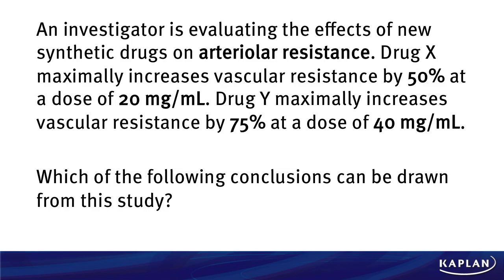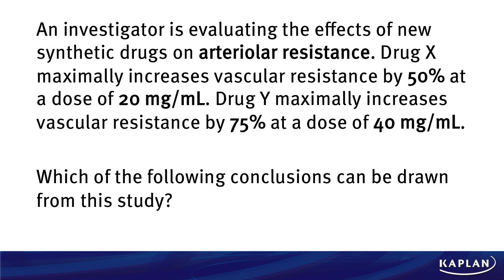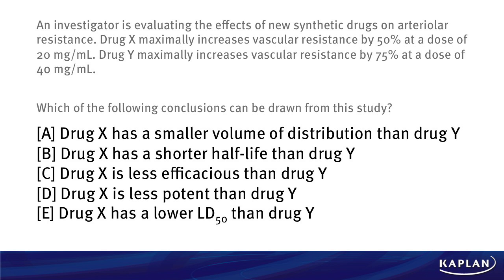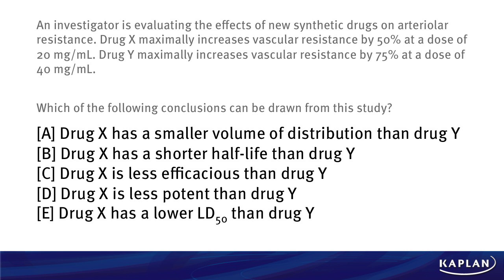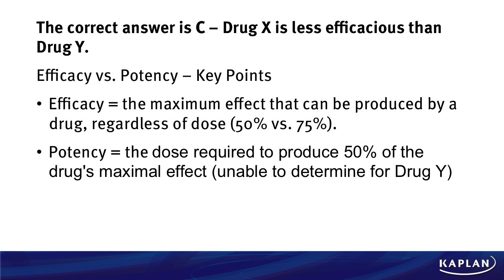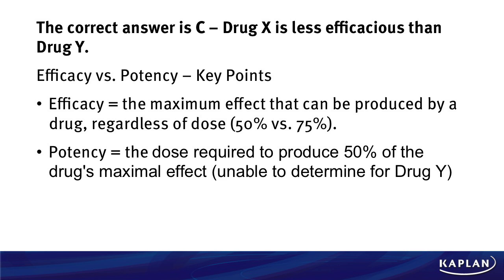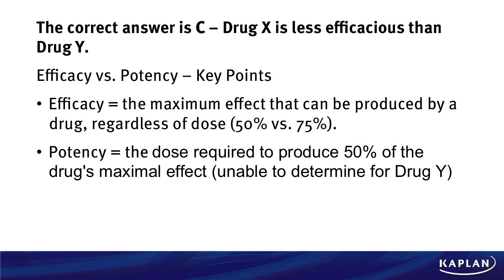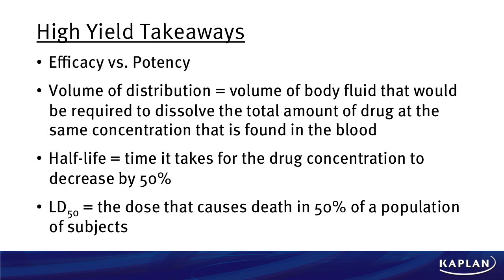Qblast Episode 11: USMLE® Question Review